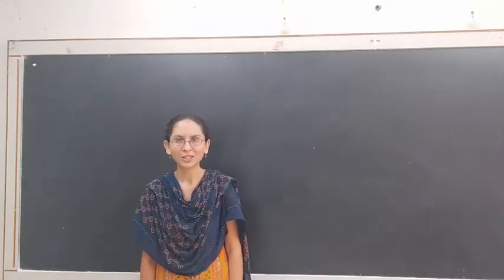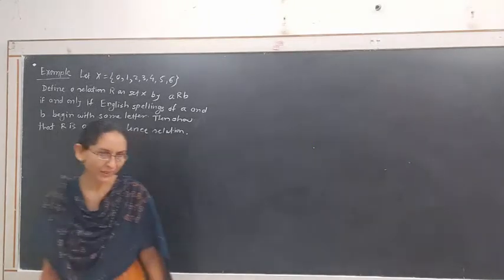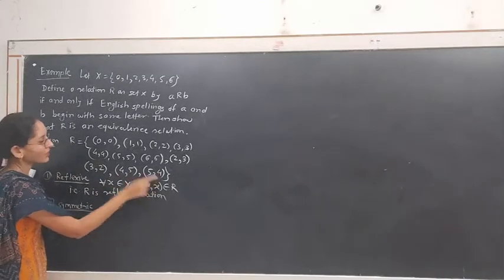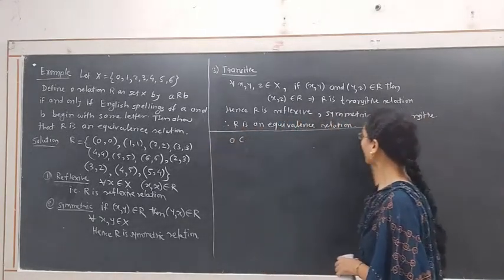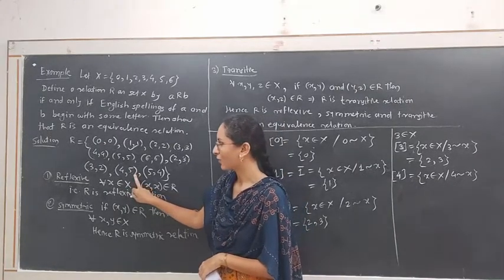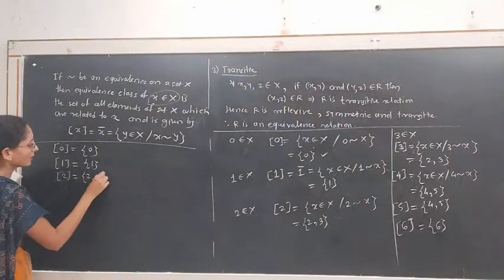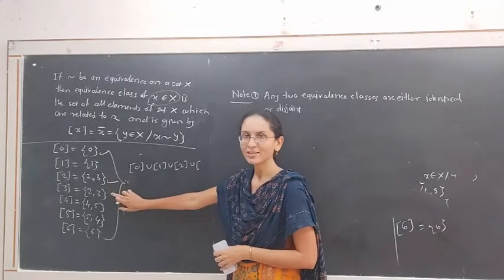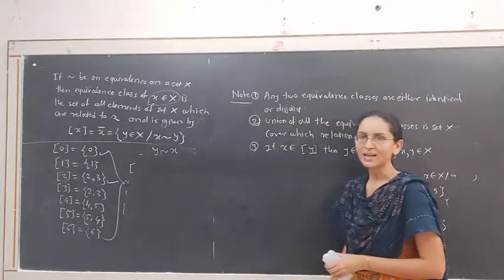F.Y.B.Sc. Algebra, Chapter: 1 Sets, Relations and Functions.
Equivalence relation Examples. Equivalence classes.